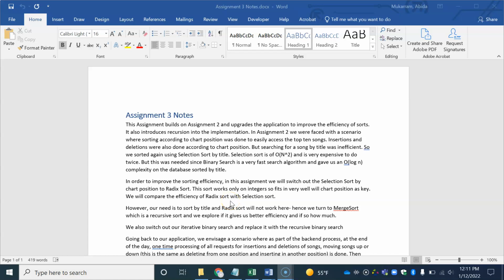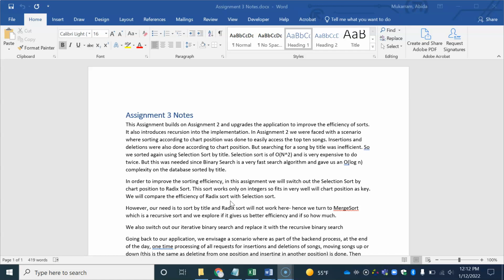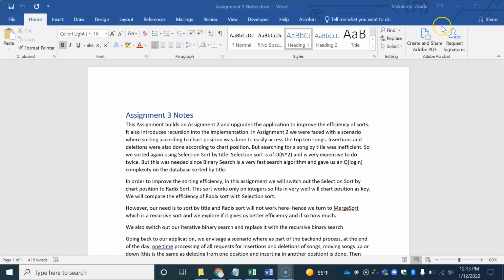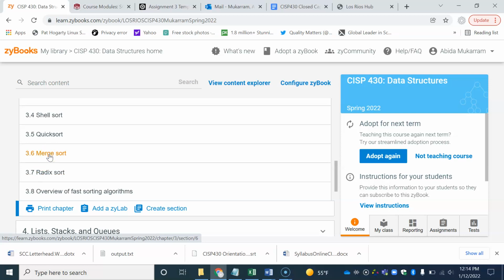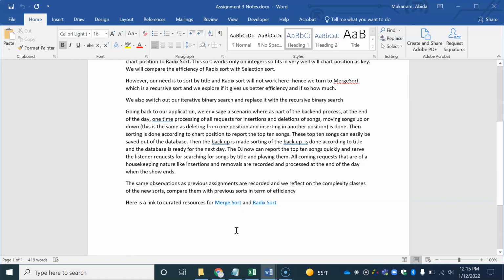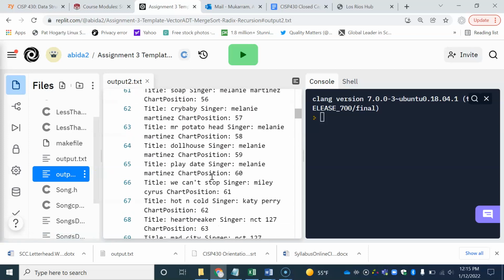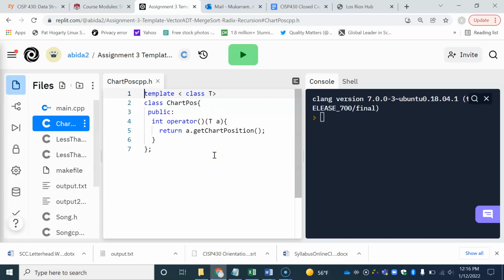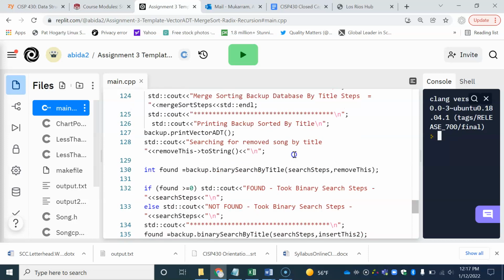P430 Assignment 3 Support Video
Assignment 3 upgrades Assignment 2 to swap out Selection Sort by chart position with Radix Sort. Recursion is introduced in the form of MergeSort which replaces Selection sort by title and Binary Search is replaced by Recursive Binary Search.